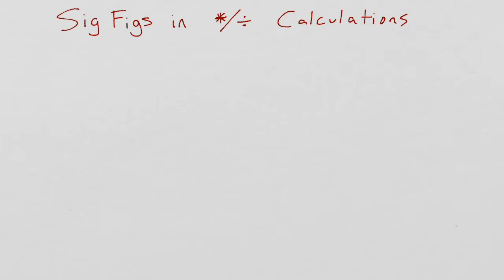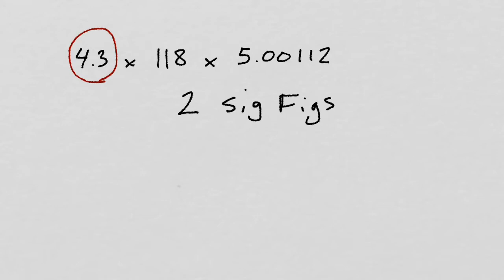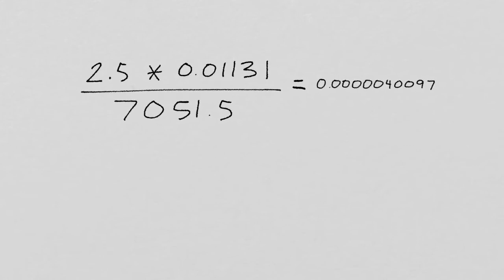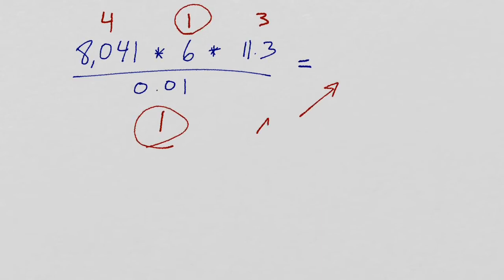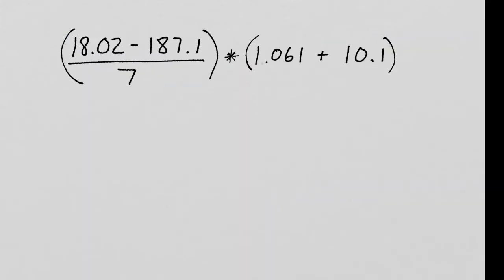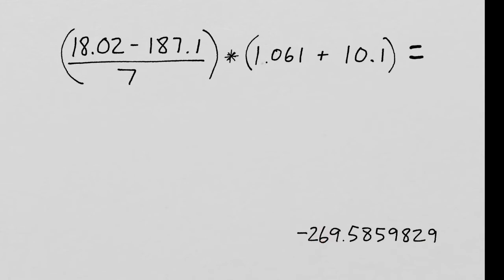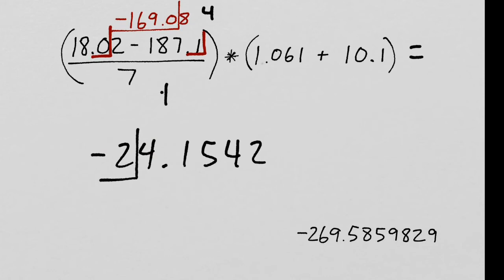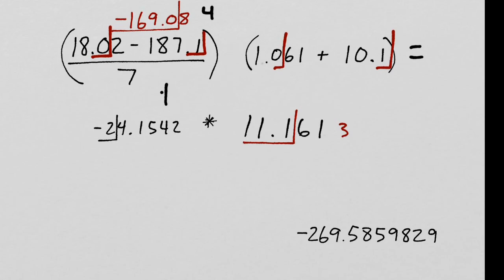Video 21: Sig Figs pt.4 - Multiplication and Division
In this video I discuss how to multiply and divide sig figs in calculations.

We need to be able to adentify how many sig figs a number has, and we evaluate all of the numbers involved in the problem, and whichever number has the lowest number of sig figs determines that the answer will contain the same amount.

When we combine adding/subtracting and multiplying/dividing in the same problem we have to treat each rule independently, while keeping track of the "new" number of sig figs as we go.  NEVER ROUND to fewer significant figures during a calculation.

It is always a good idea to put the numbers into your calculator first, and even a second time, to make sure that your answer makes sense...then worry about rounding down the sig figs.